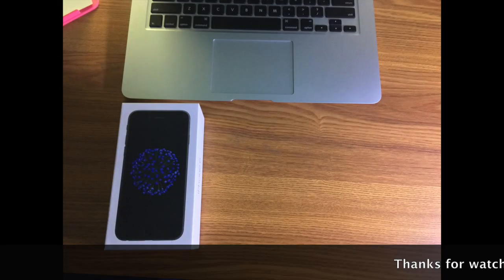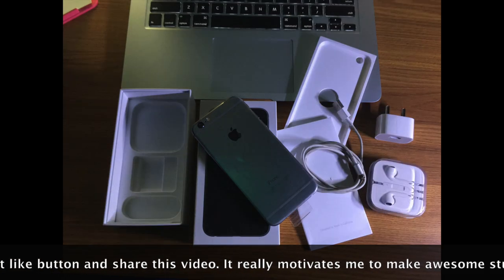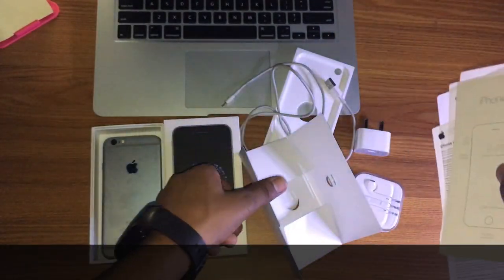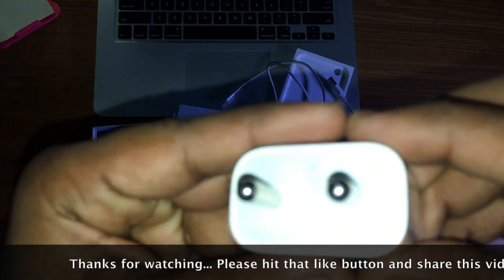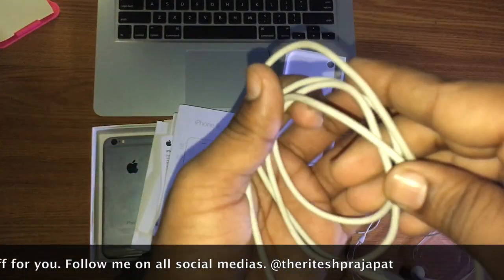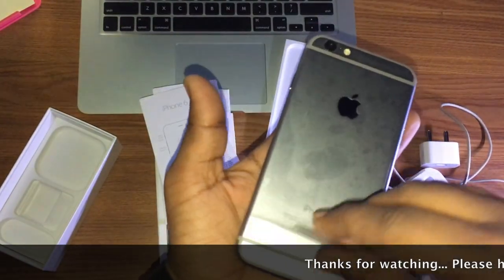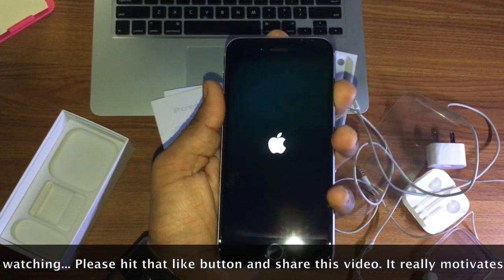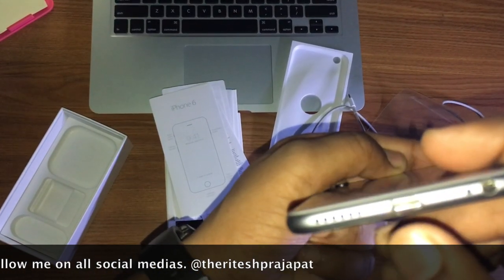iPhone 6 Unboxing & first look | FLIPKART| 2018 ???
Hey guys, This is the unboxing of iPhone 6 , 2018

• Copy Right Law •

Other Tutorials :

SOFTWARES

How to Install Corel Draw X7 full version 32/64 Bit on your pc I 2018 I -

SCREEN RECORDER

PHOTOSHOP TUTORIALS

SPECIAL FOR YOU GUYZ

how to get PAID apps for FREE on ANDROID | 2018 | NO ROOT | GET FREE ANDROID GAMES ALSO -

UNBOXING VIDEOS

FIRST VLOG

SECOND CHANNEL

FOLLOW ME ON ALL SOCIAL MEDIA FOR LATEST UPDATES